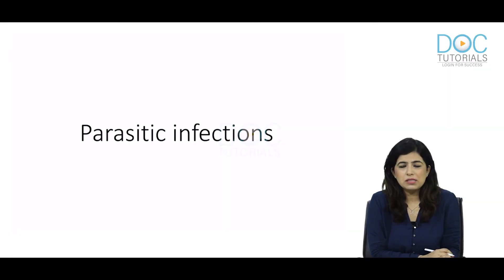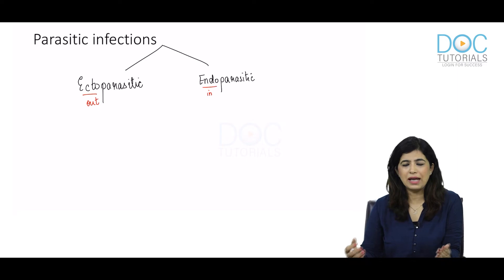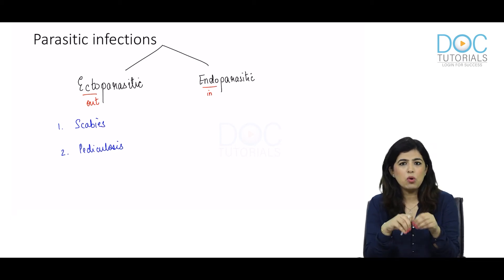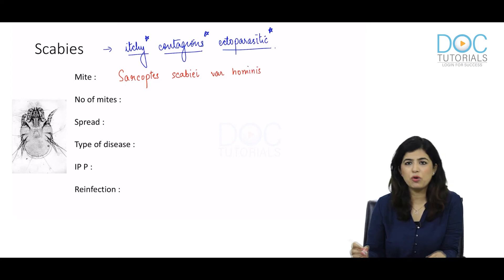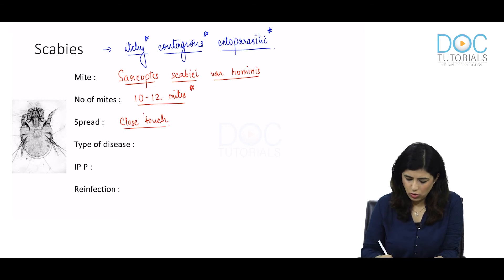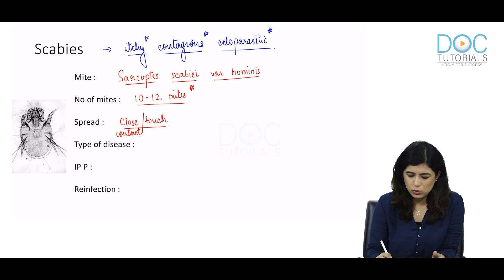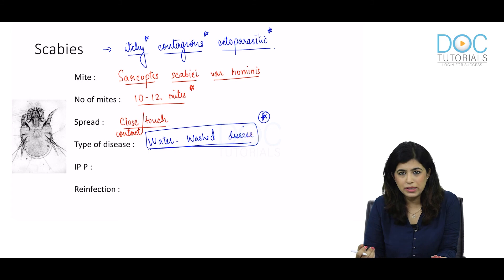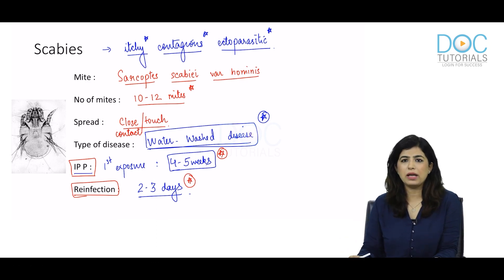Parasitic infections - Dermatology | NEET PG Preparation | DocTutorials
Parasitic infections - Parasitic infections part - 1 by Dr. Pallavi - Dermatology | DocTutorials